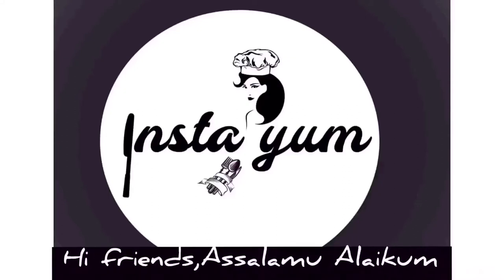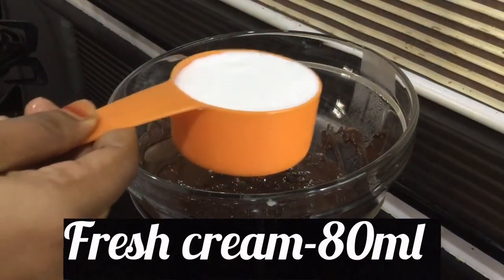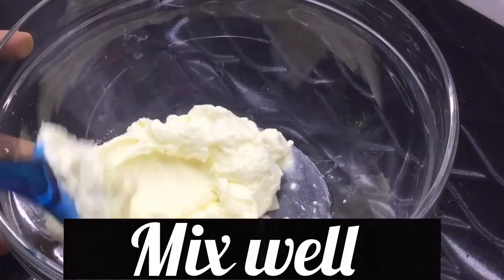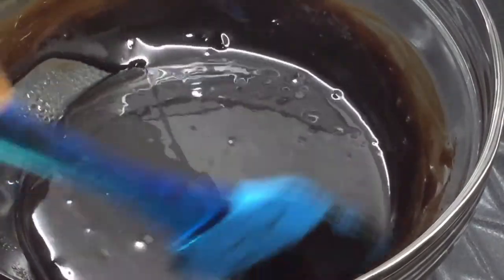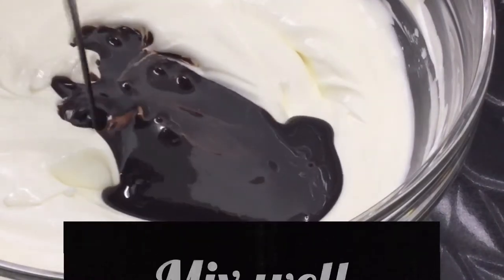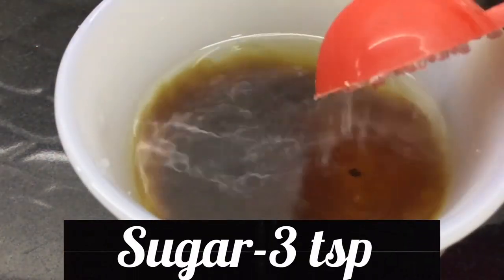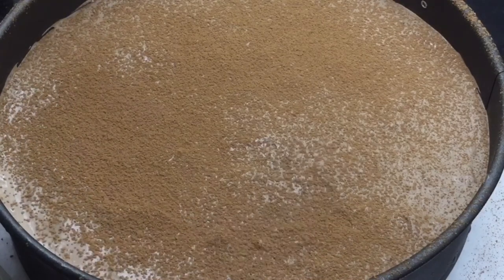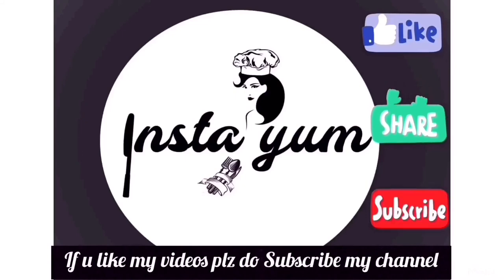CHOCOLATE TIRAMISU CAKE RECIPE | Insta Yum By Sulfi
A Famous Italian Dessert CHOCOLATE TIRAMISU CAKE Recipe,Kids Favourite Dessert. A Must Try Recipe

Cream cheese-200 g(room temperature)
Sugar-1/4 cup

Gelatin-3 tsp
Cold water-4 1/2 tbsp

Sugar-3 tsp

Kitkat mini bar-7
Chocolate sponge cKe
Cocoa powder- for decoration